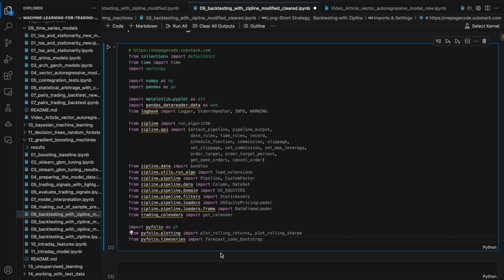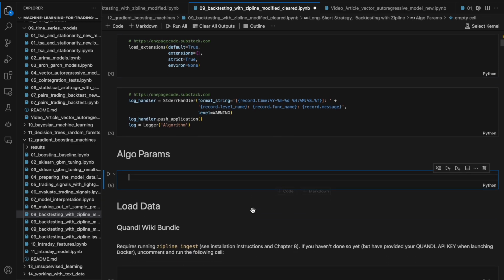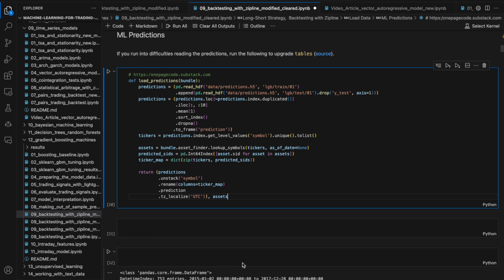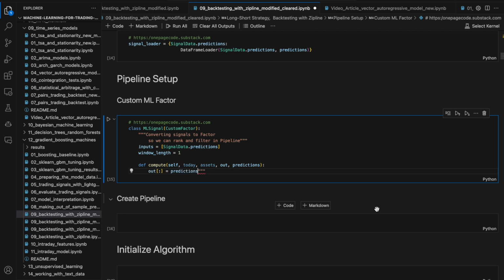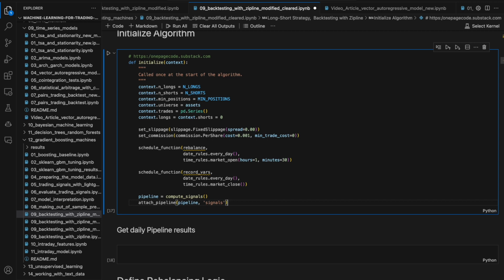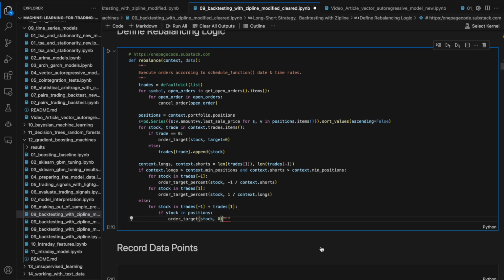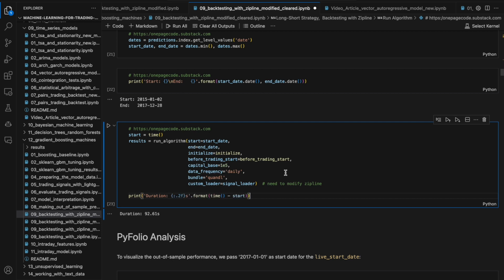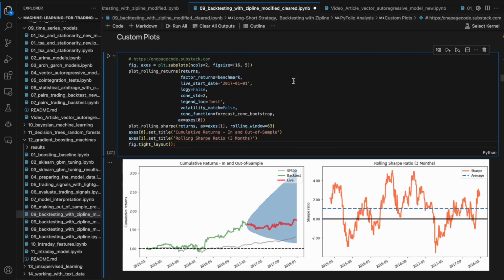Long Short Strategy, Backtesting with Zipline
Step by step guide for long short strategy and backtesting with zipline.